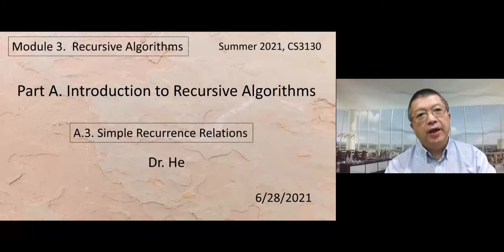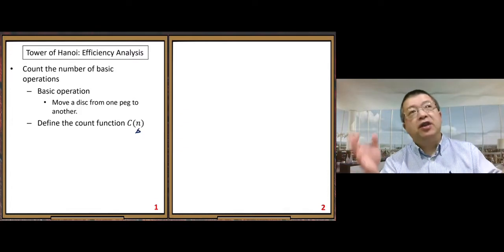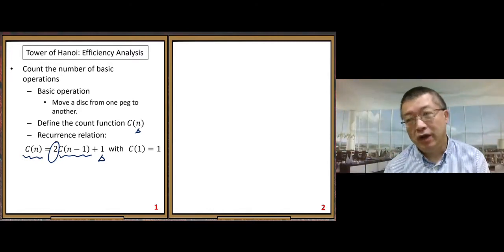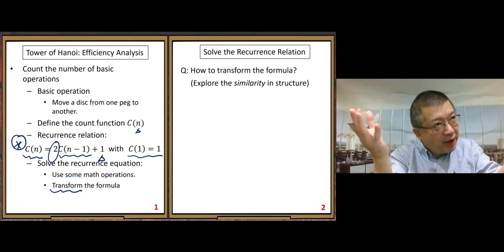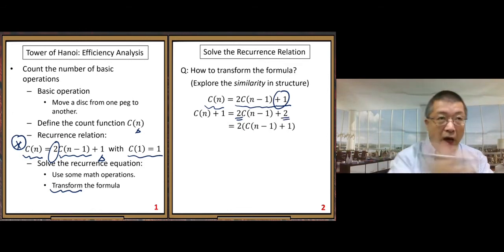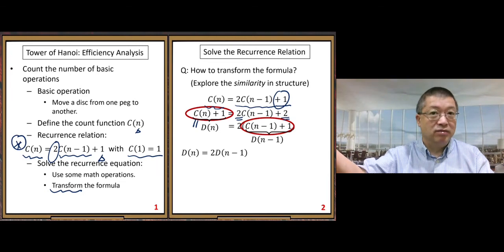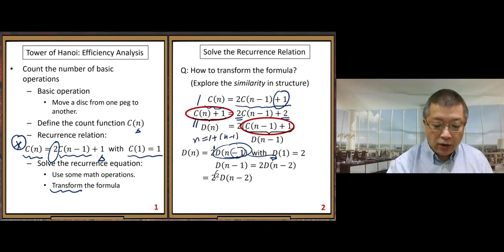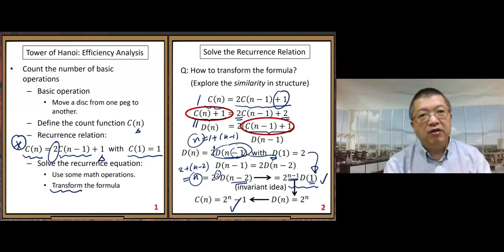PCS3130SS21M3A3_SimpleRecurrence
This video is for teaching at UMSL:  CS3130,  Summer 2021,  Module 3,  Part A.3  Simple Recurrence Relations